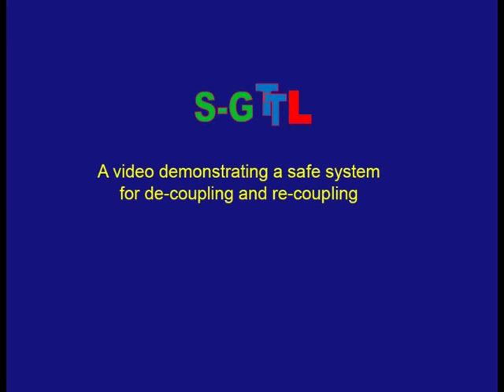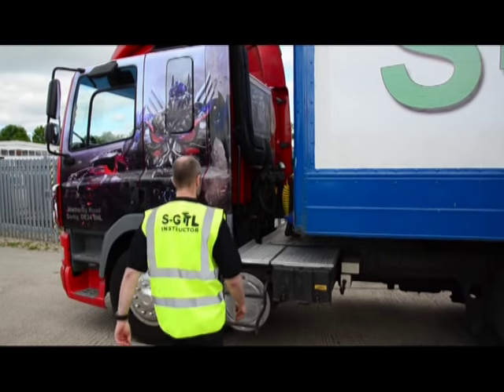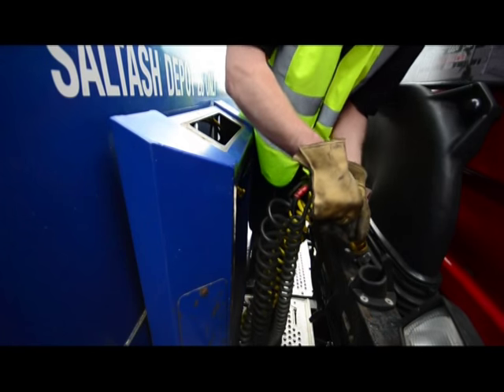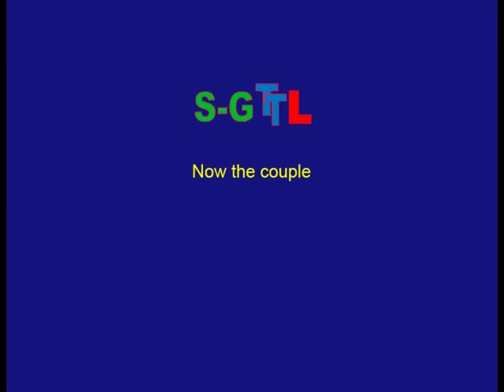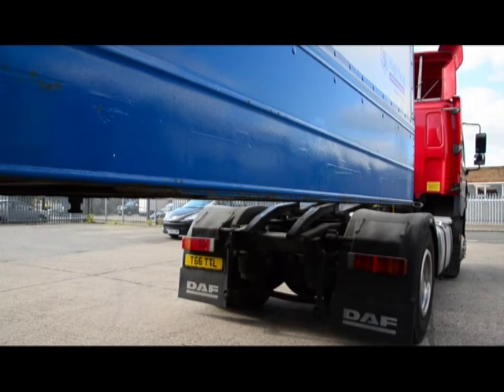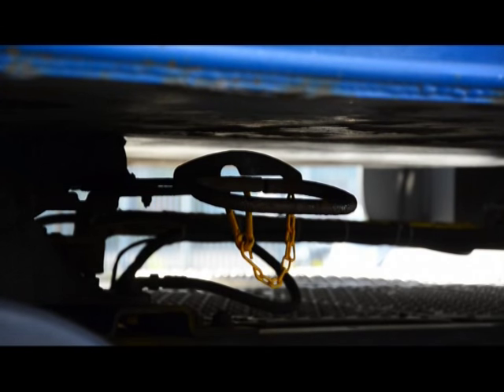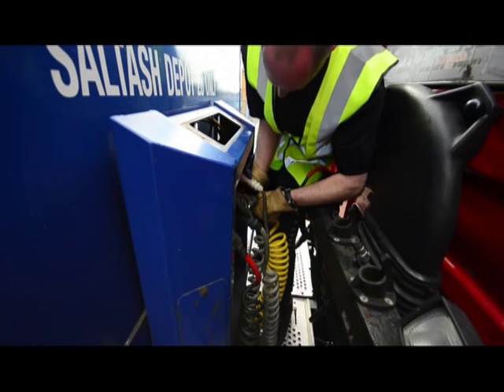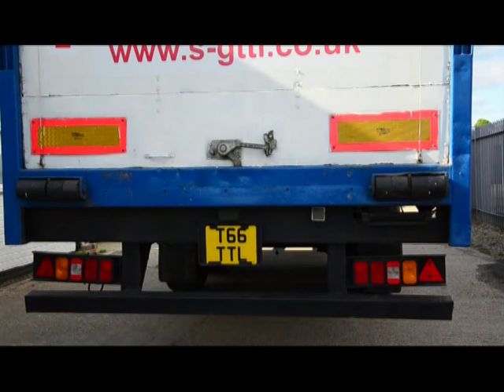Articulated vehicle de-couple exercise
S-G TTL are a Derby based trainer in all things road transport. Here we demonstrate a safe system for de-coupling and re-coupling a semi trailer from a tractor unit.

We appreciate this video does not show the use of air ride suspension - this is not required to be demonstrated on the LGV C+E test but will shortly be the subject of a further video.